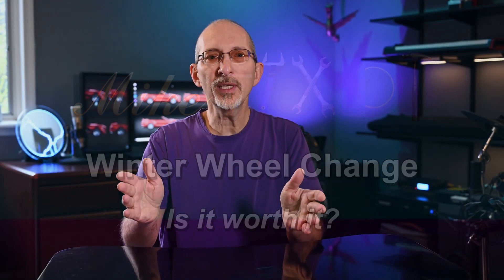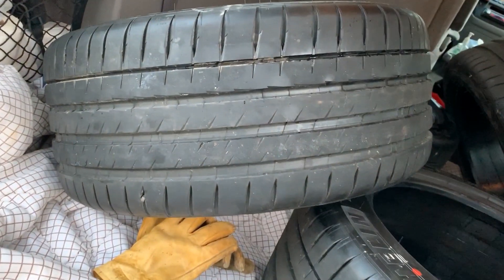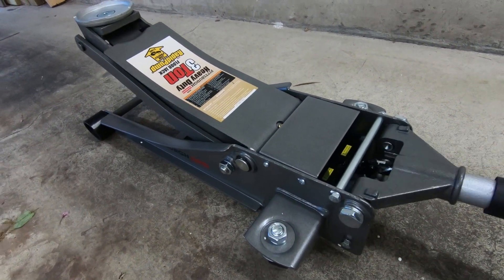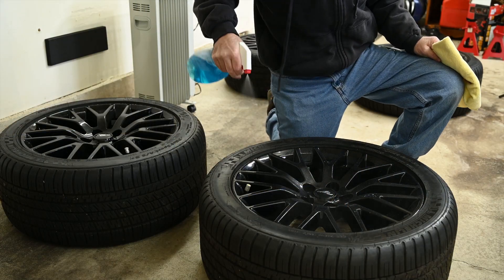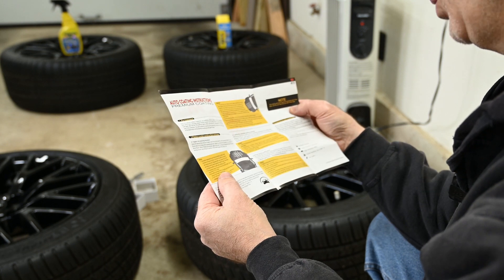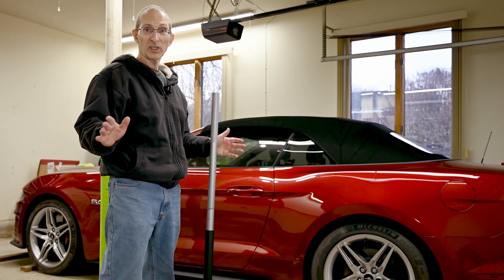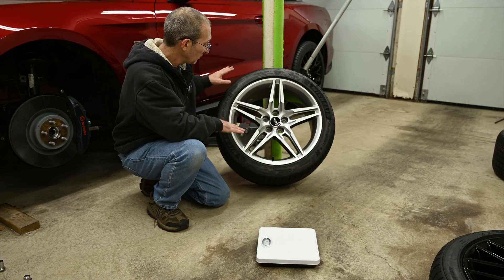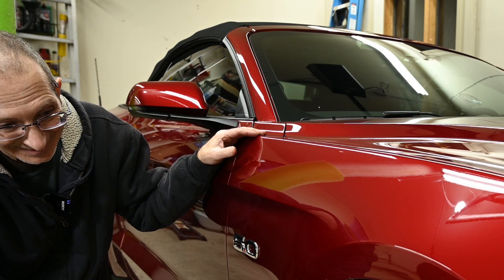Winter Wheels | Are the costs and labor worth it?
If you live in colder climates, the summer performance tires that come with sports cars can become unsafe when the temperature drops and the snow falls. I bought winter-capable all-season tires for my 2019 Mustang GT, but quickly became frustrated by the twice-a-year tire mounting routine.

Here is my cost breakdown of buying a complete set of winter wheels and tires, my checklist for how to safely change your wheels, and a list of recommended accessories to make the job easier. As a bonus – will do an application of several protective coatings, and see which products survive the winter best, in a later video.

Products in this video:
Michelin Pilot Sport A/S 3 all season tires
Harbor Freight Jack – model 64266
DEDC Floor Jack Rubber Pad
Steeda 555-5205 Jacking Rail for S550 (Fastback)
Steeda 555-5207 Jacking Rail for S550 (Convertible)
Torin Big Red Steel Jack Stands
Mr. Fix 9H Ceramic Coating
Rain X Original Windshield Treatment
Rain X 2-in-1 cleaner + rain repellant